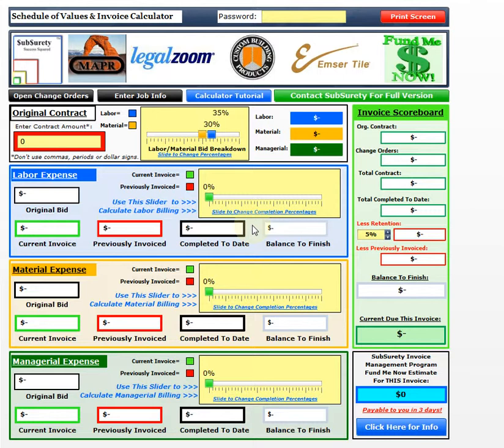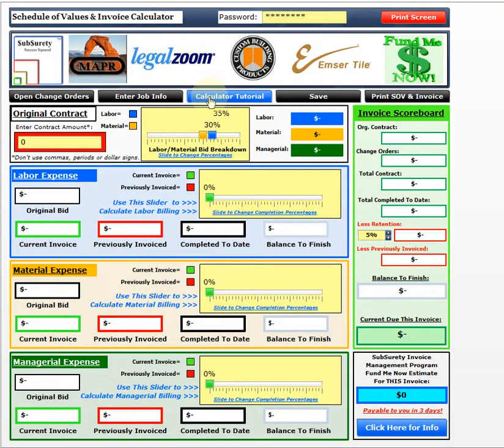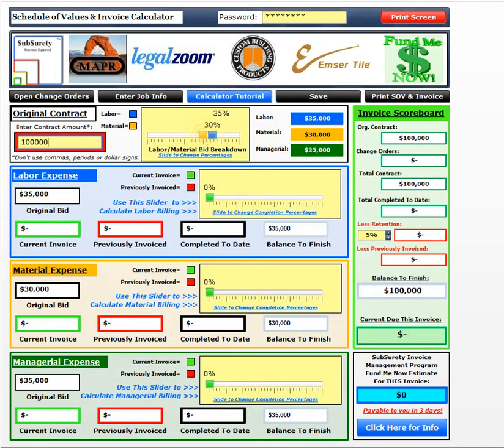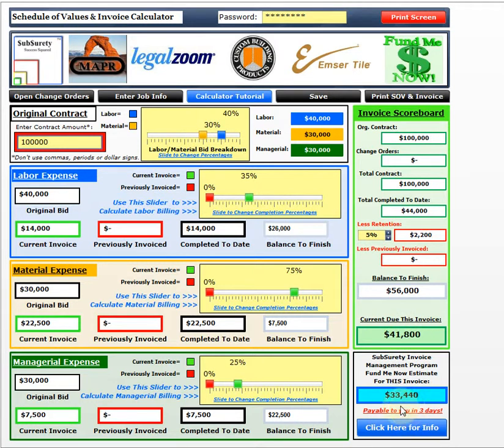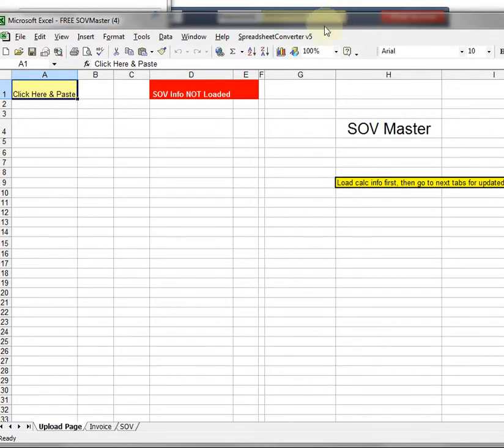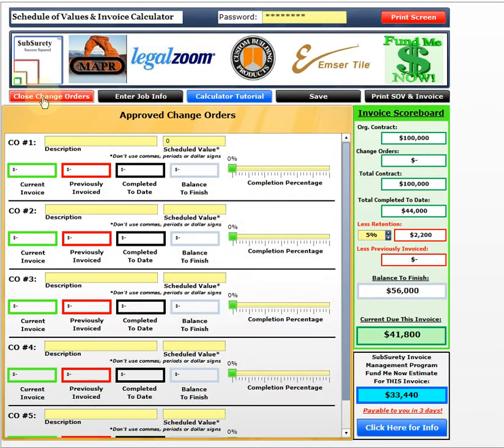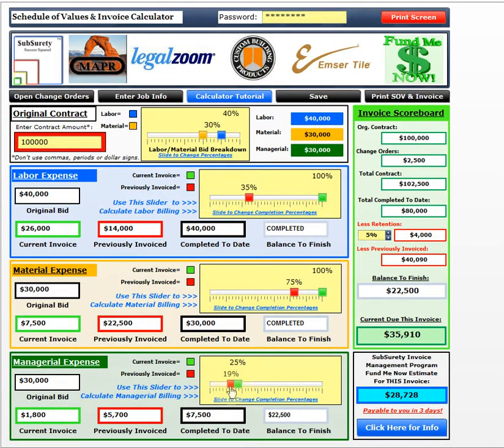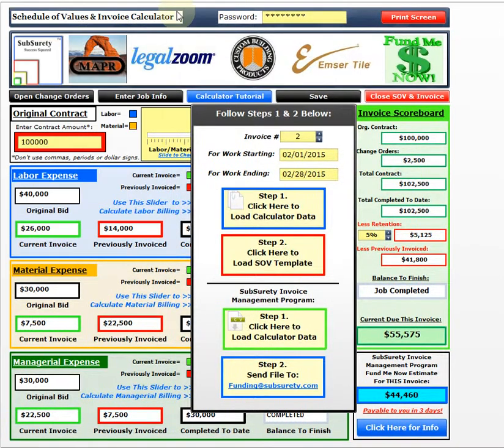Free SOV & Invoice Tool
Tutorial on using SubSurety's Free SOV & Invoice Tool